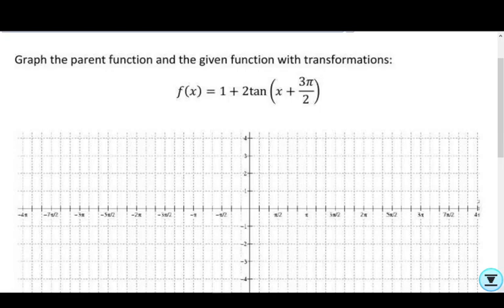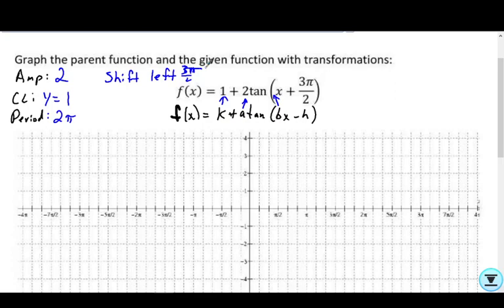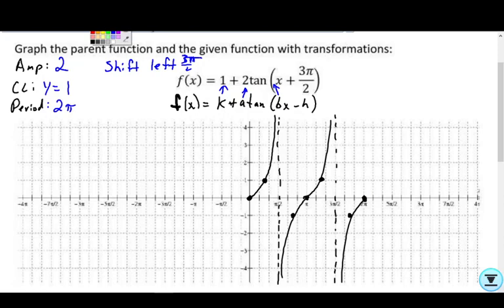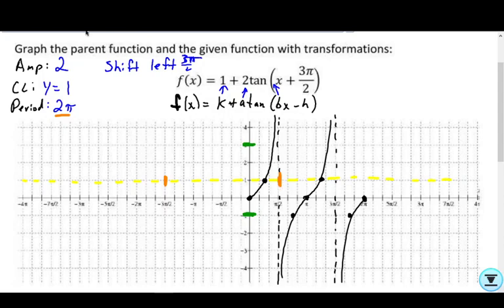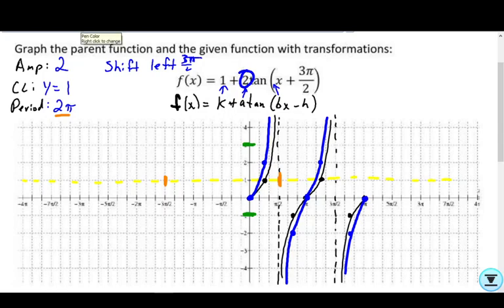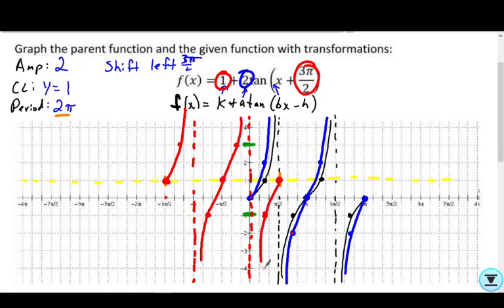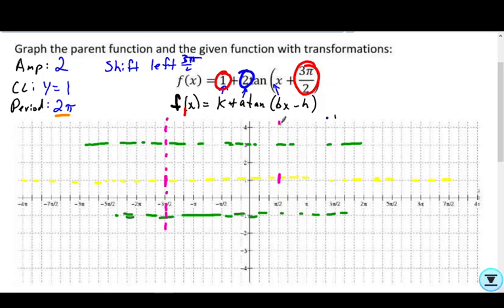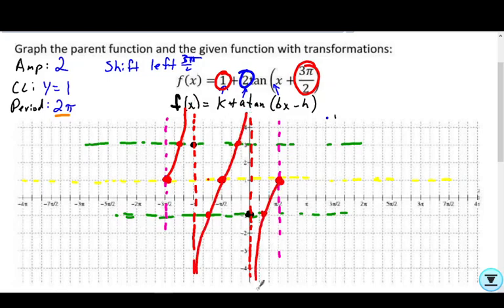Notes Graph Tan